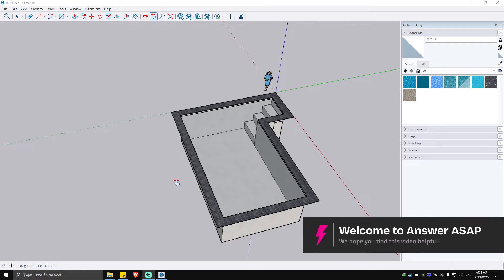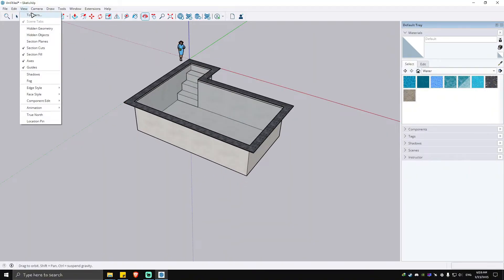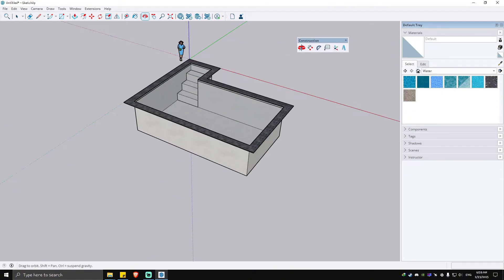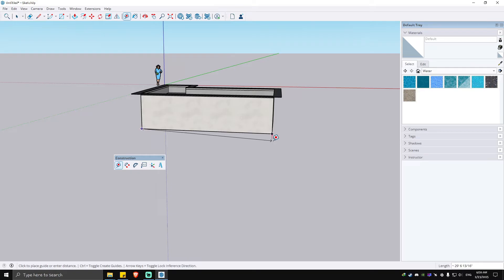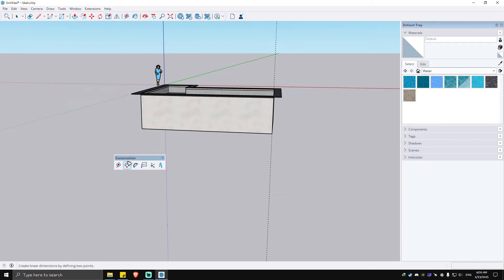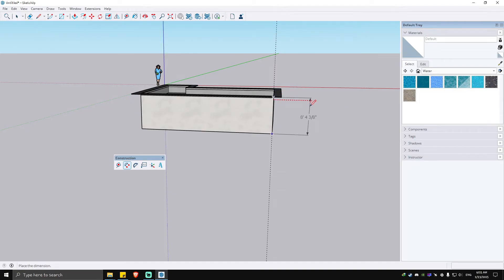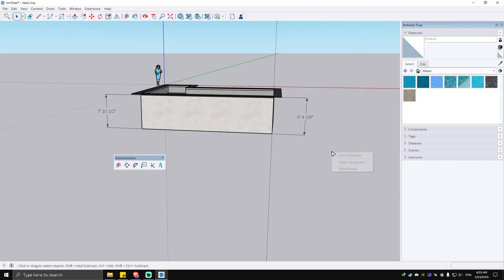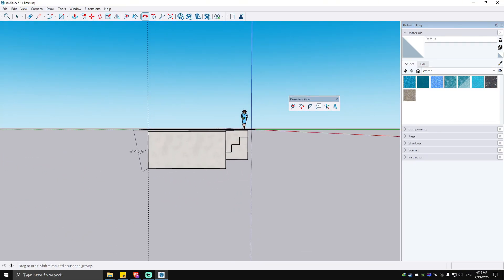How to MEASURE in SketchUp (Step by Step)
Need to take accurate measurements in SketchUp? In this tutorial, I’ll show you how to use the Tape Measure tool, set dimensions, and check distances in your SketchUp model. Follow this step-by-step guide to measure like a pro!